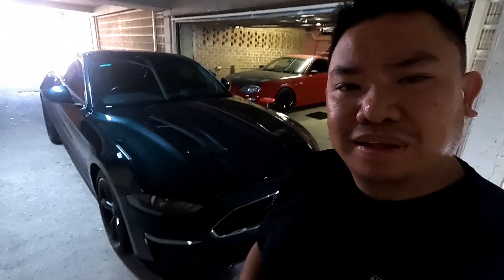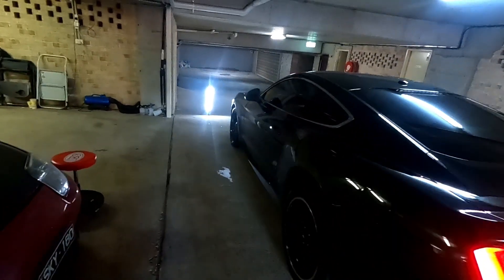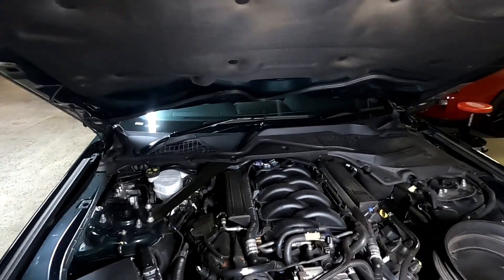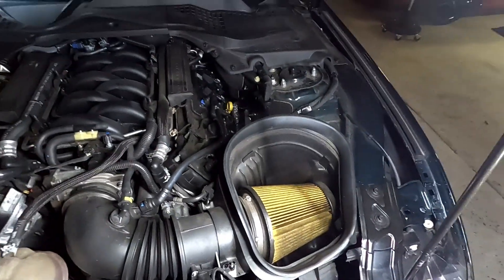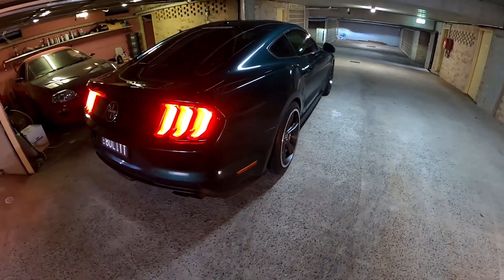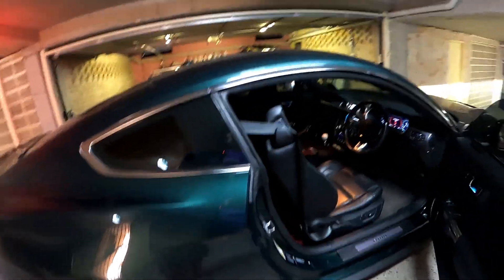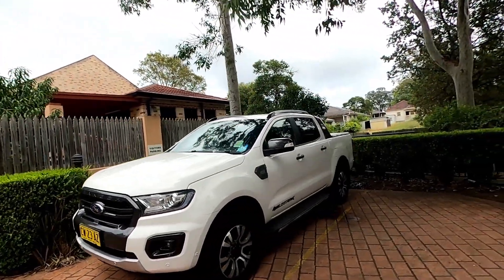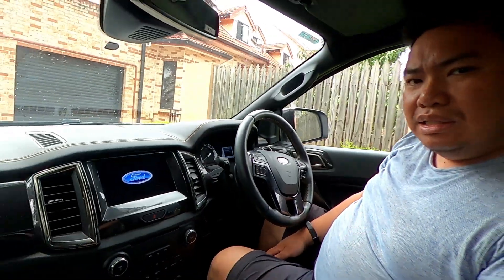I Modded My New Bullitt And It Broke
After our last video, I bought a Ford Mustang Bullit MY19. Immediately put on new wheels (put the stock ones in storage), and a few minor mods. The car ran great but on the day I was taking it to my mechanic to get some final checks on it, we noticed a ticking sound (due to lack of oil in the engine) and the car broke not long afterwards.